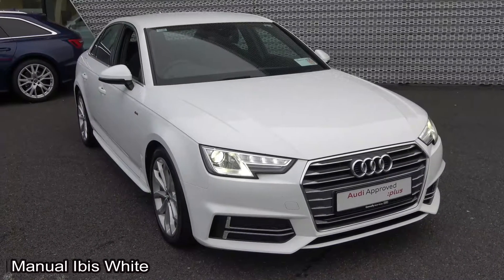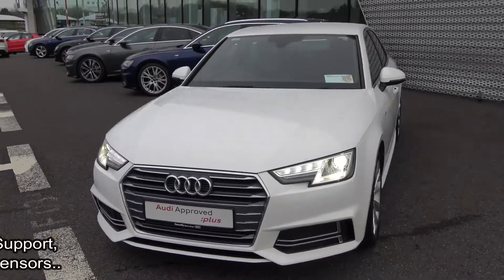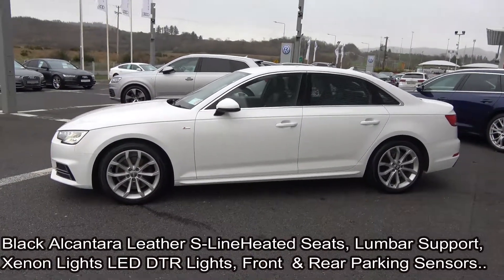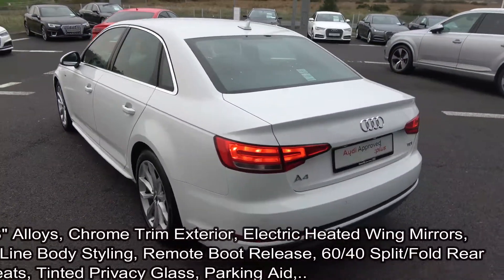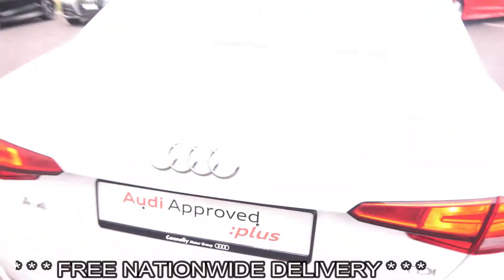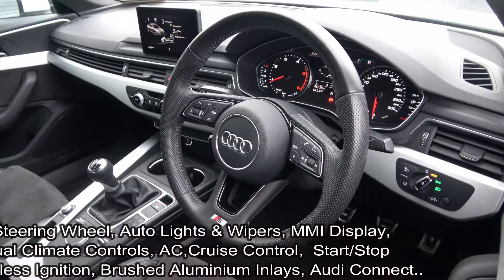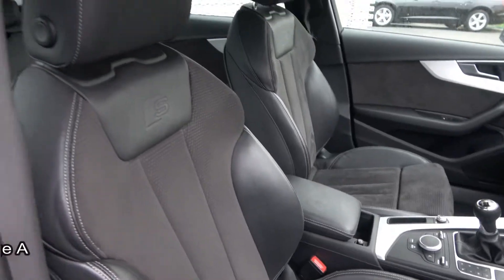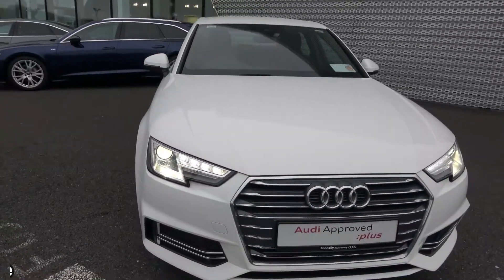CMG AUDI SLIGO: 161RN39 Audi A4 2.0TDI S-Line 150BHP 6 Speed Manual Ibis White